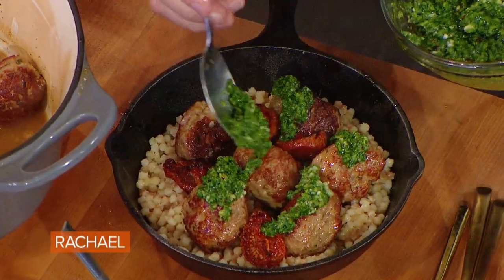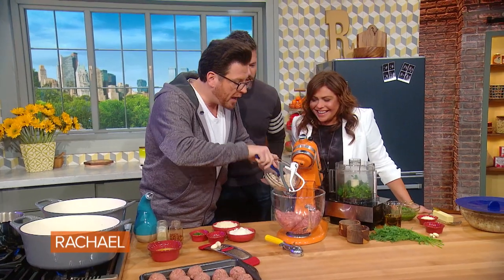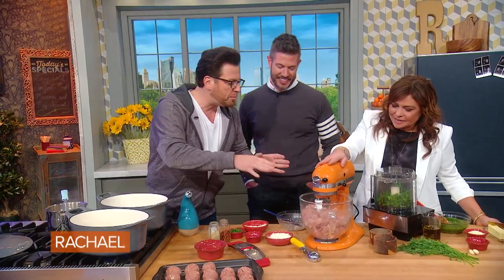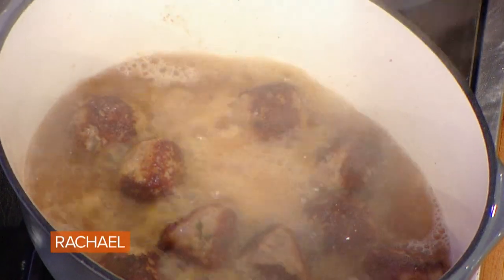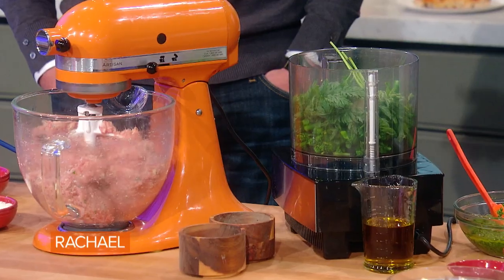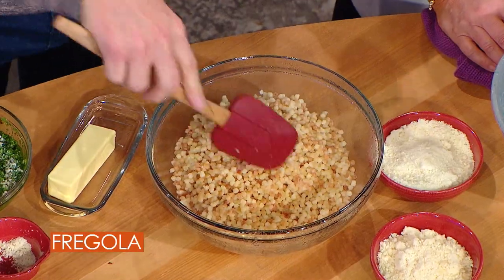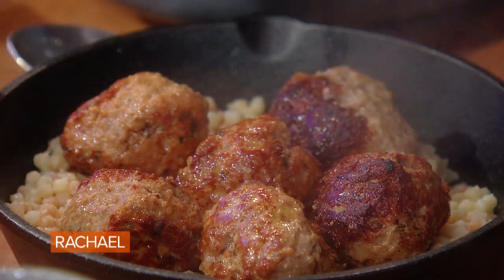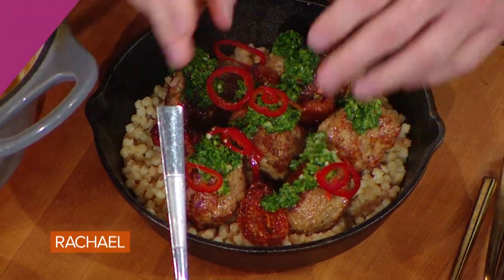How To Make Pork & Veal Meatballs with Fregola Pasta By Scott Conant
Chef Scott Conant shows you how to make the ultimate pork & veal meatballs with pasta + broccoli rabe salsa verde.